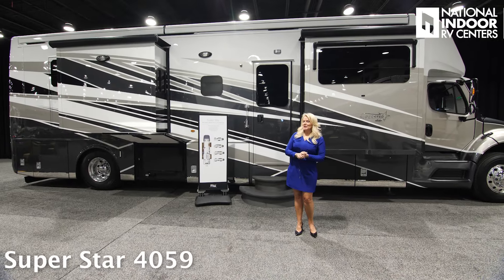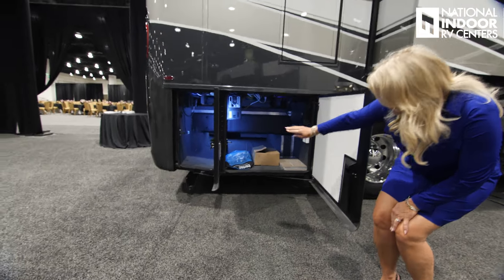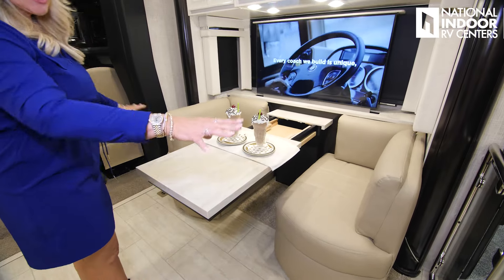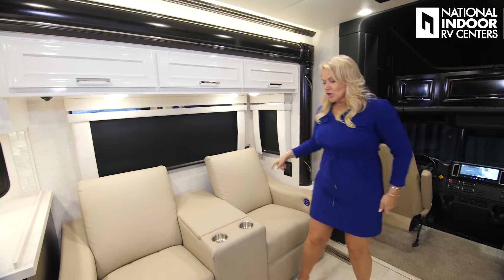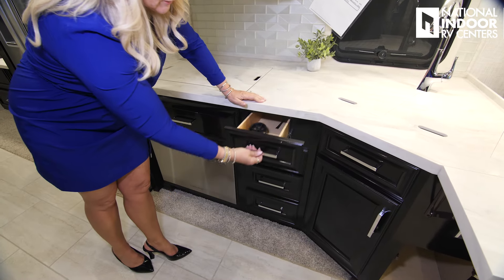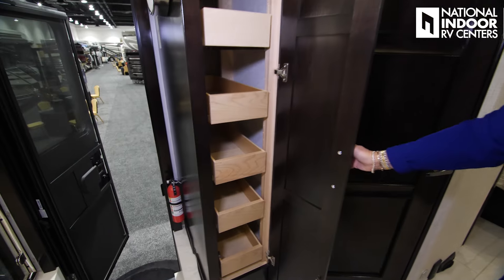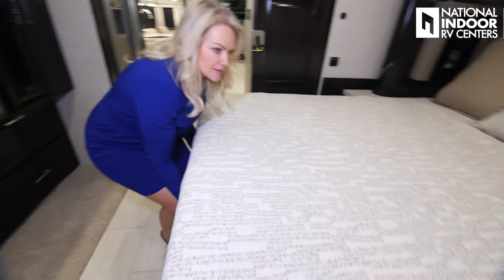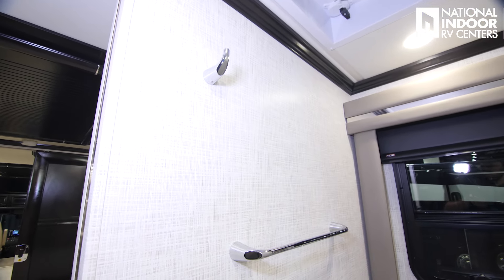Luxury RV Tour – 2025 Newmar Super Star 4059– Super C Diesel Motorhome – Preview Cut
NIRVC’s RV expert, Angie, will take you on a tour of the 2025 Newmar Super C Super Star 4059. It’s not like other Super C coaches. The 2025 Super Star is already a coach with features you won’t find on other Super Cs. It has glamor, and impressive technology to make traveling a true luxury.